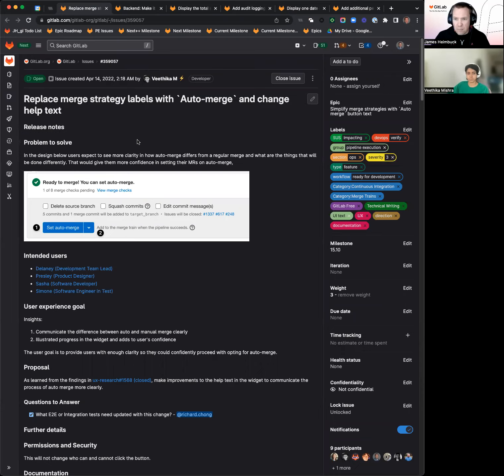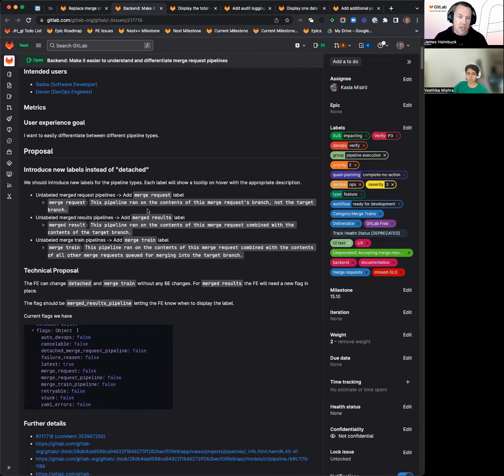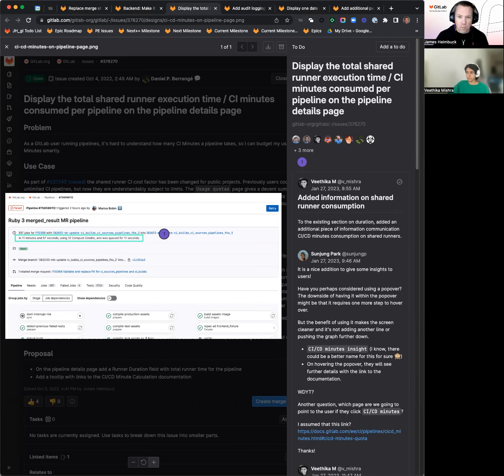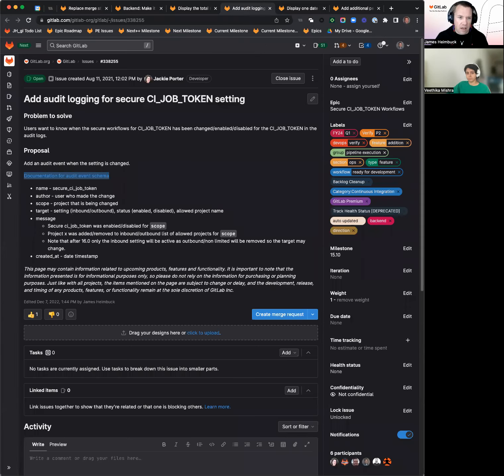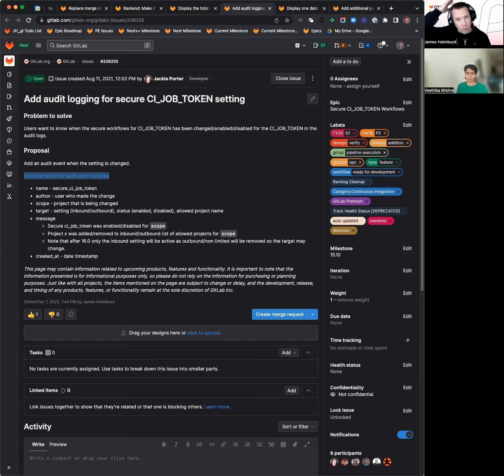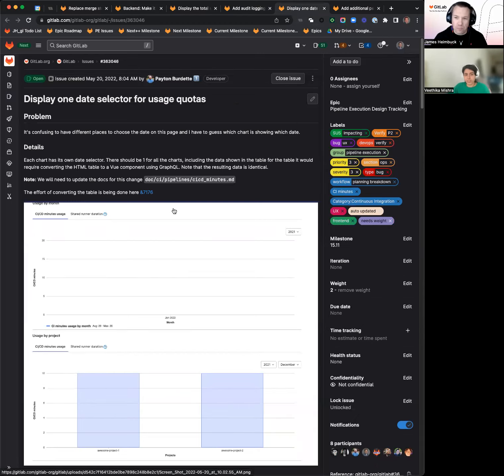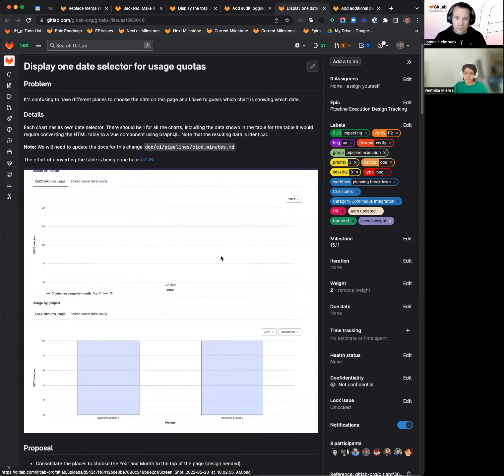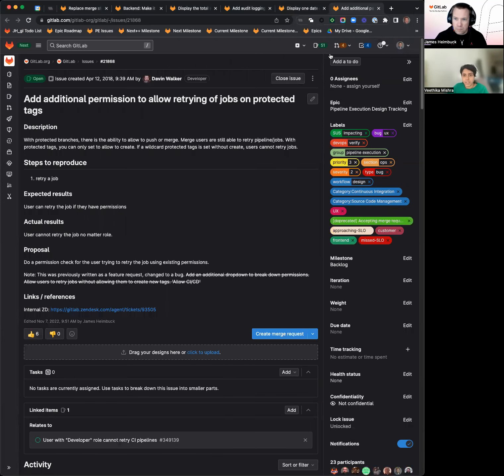GitLab 15.10 Kickoff - Verify:Pipeline Execution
Issues Discussed:
Display the total shared runner execution time / CI Minutes consumed on the pipeline details
Add additional permission to allow retrying of jobs on protected tags